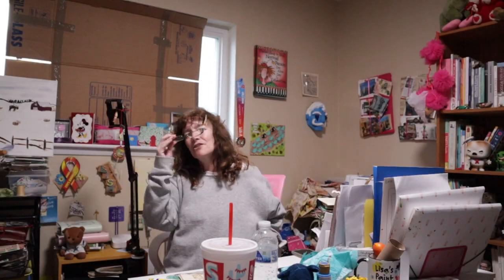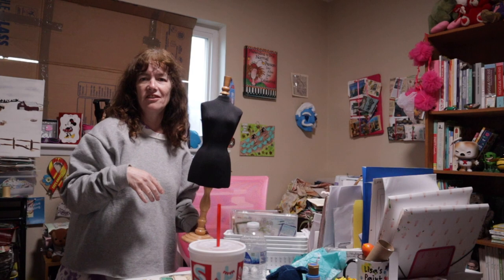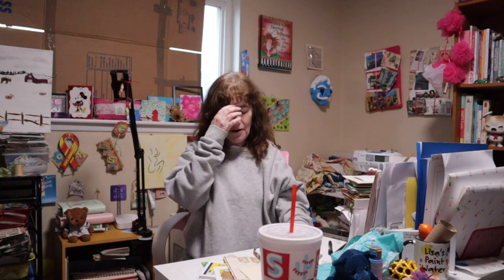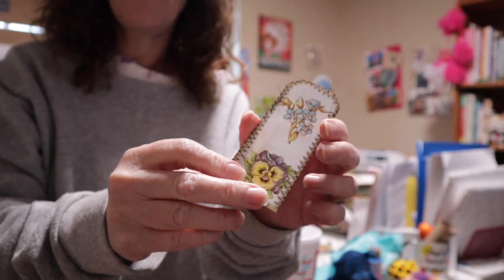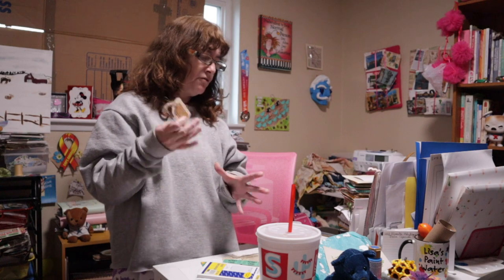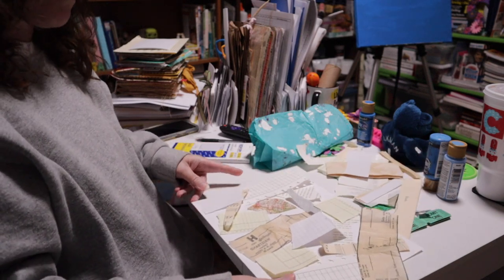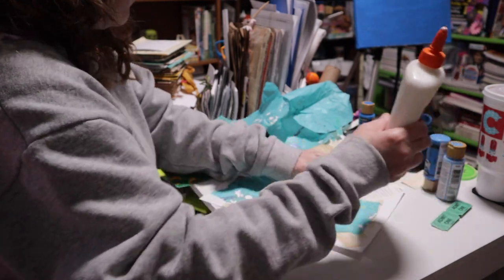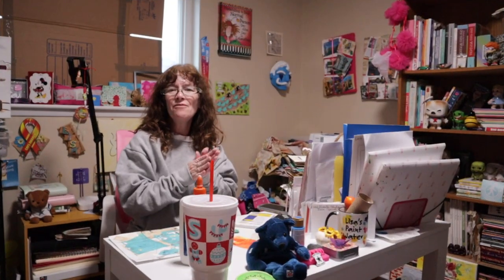WHAT IS MASS MAKING IN JOURNALS, SHOULD I DO IT & HOW TO MASS MAKE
Mass making

Time Stamps:
0:00 - 6:39 Welcome, video intro, Arteza Advent Calendar weekend addition (just sharing I already opened) and a small crafty estate sale haul
6:40 - 25:59 Mass making
26:00 - 26:45 Thank you for watching, please subscribe!

In WHAT IS MASS MAKING IN JOURNALS, SHOULD I DO IT & HOW TO MASS MAKE I share with you what mass making is and the different ways you can do it. I also give you plenty of ideas in WHAT IS MASS MAKING IN JOURNALS, SHOULD I DO IT & HOW TO MASS MAKE on things you can create from mass making, ways to mass making and a lot more information.

mass making, WHAT IS MASS MAKING IN JOURNALS, SHOULD I DO IT & HOW TO MASS MAKE, mass making

Creativity & Inspiration